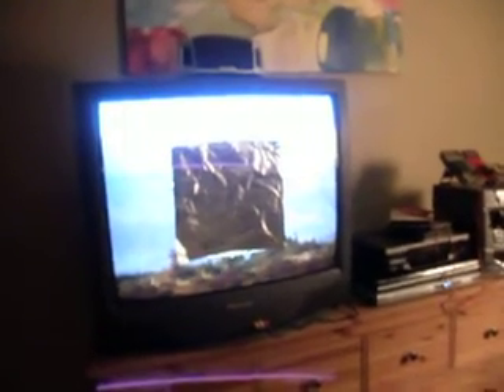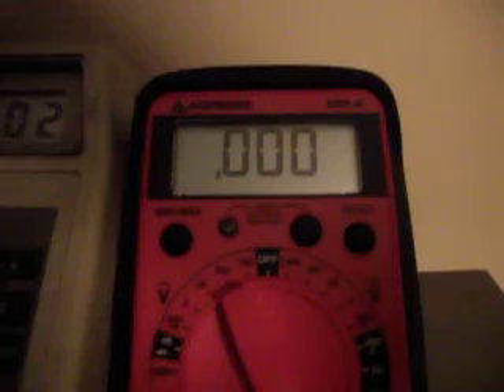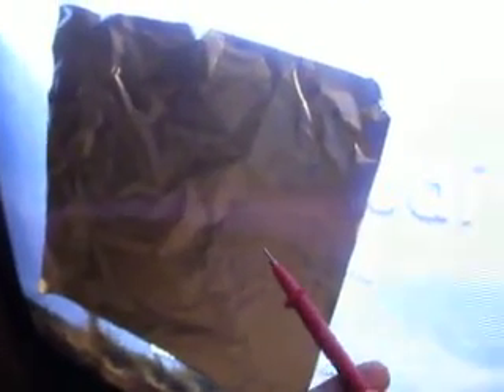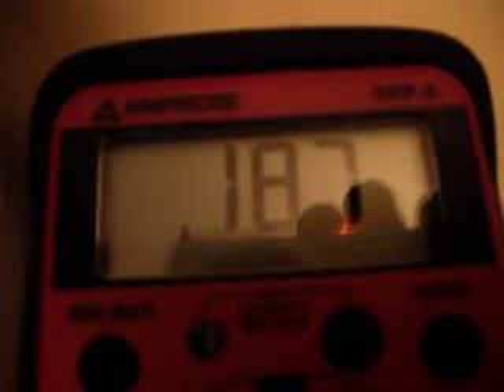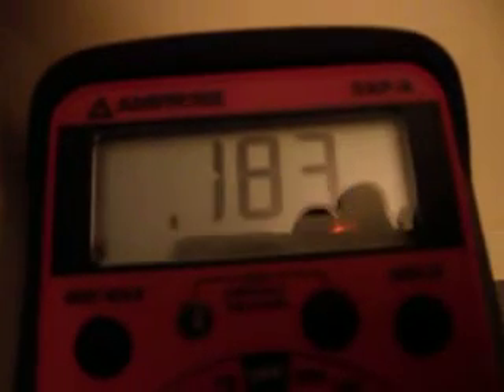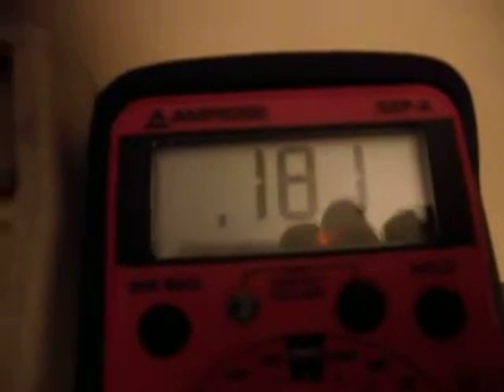Testing a CRT TV with Foil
Do not repeat this experiment as it may shock you!  After noticing my plants deforming in the fields of my TV, I have become interested in the fields around TV's.  CRT TV's appear to produce very large AC electrostatic fields at their screens.  We measure the AC voltage and current at the screen using a piece of foil.  There is a very high voltage on the foil!